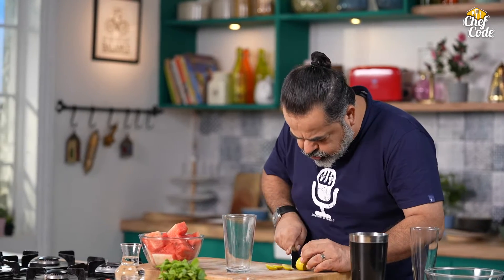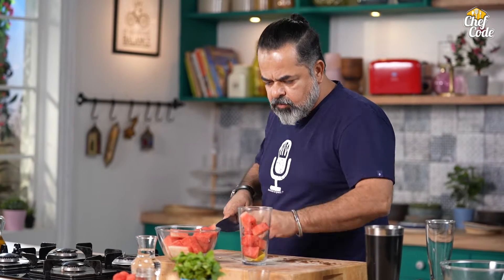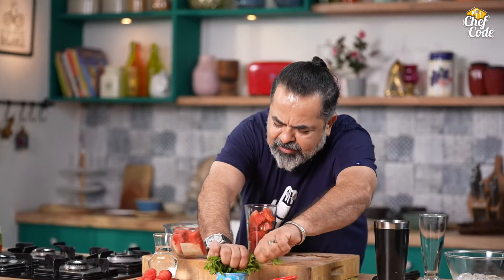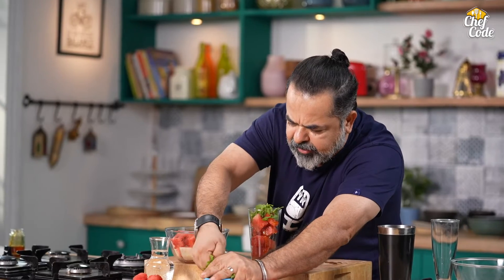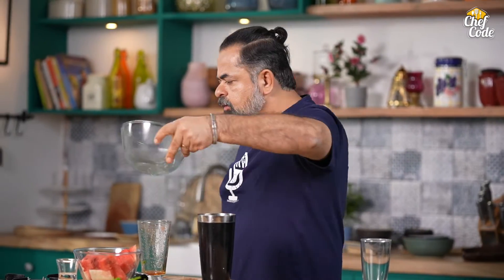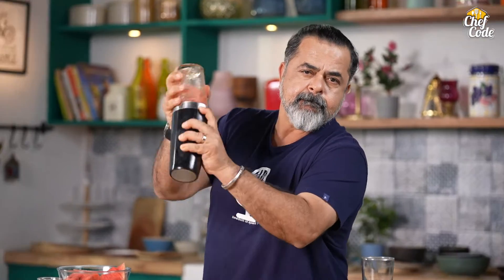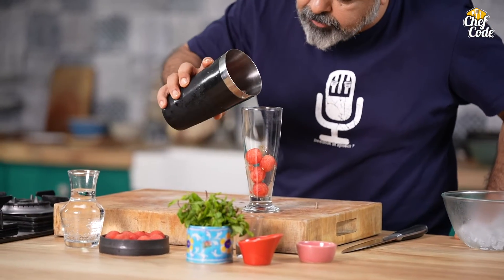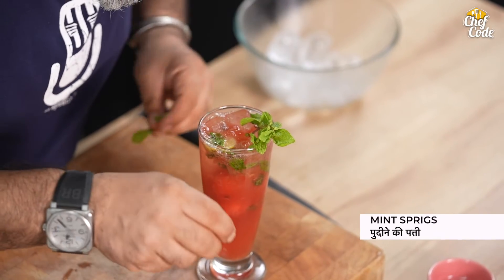Watermelon Mint Mojito | Virgin Mojito | तरबूज से बनाये कैफे जैसा मोहितो | Chef Code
Watermelon Mint Mojito Recipe by Chef Vicky Ratnani | Chef Code
Serves: 1

Ingredients:
2-3 Lemon Slices / नींबू के टुकड़े
7-8 Watermelon Pieces / तरबूज के टुकड़े
1 tbsp Lemon Juice/ नींबू का रस
1 tbsp Honey / शहद
Handful Mint Leaves / पुदीना
Ice Cubes / बर्फ के टुकड़े
Watermelon Cubes / तरबूज के टुकड़े
Soda / सोडा

Method:
- Muddle all the ingredients and pour them in a glass
- Add Soda to top it
- Serve

- सभी सामग्री को मडल करे
- मोहितो को ग्लास मे दाले और ऊपर से सोडा दाले
- परोसें

00:00 Watermelon Mojito Recipe by Chef Code
00:25 Slicing Lemon & Watermelon into cubes
00:43 Adding Lemon Juice & Honey into the fruit mix
00:51 Add Mint Leaves into the muddler
01:07 Muddle the mixture to release juices
01:25 Add Ice-cube to the mix
01:34 Shake the mixture
01:43 Add toppings and pour the mojito into a glass
01:57 Top the mojito with some soda
02:06 Serve